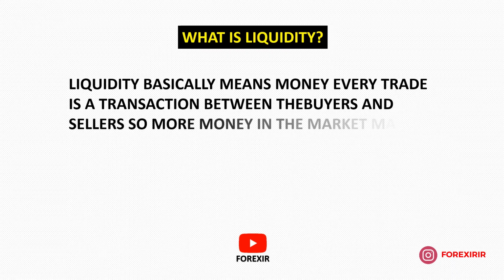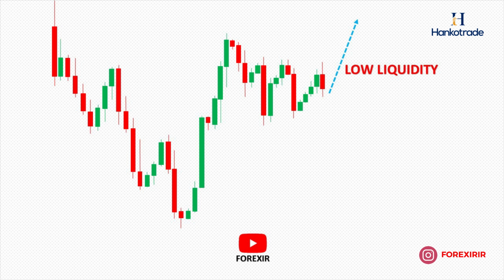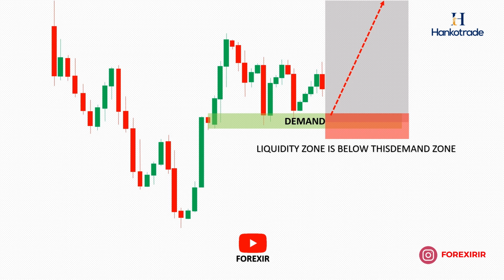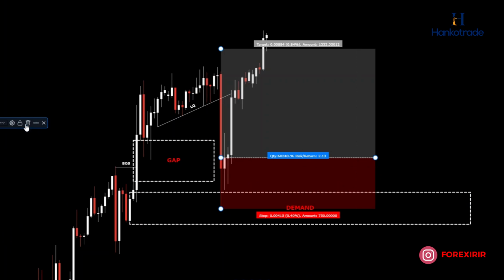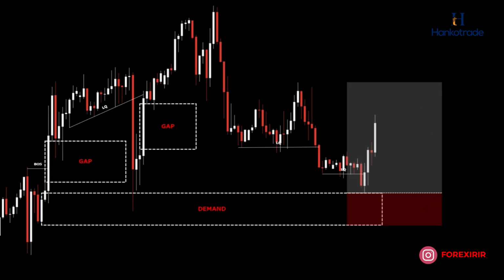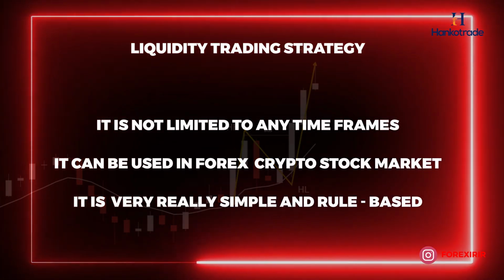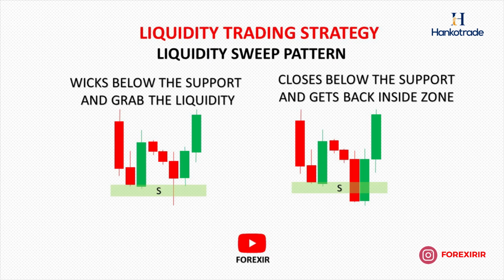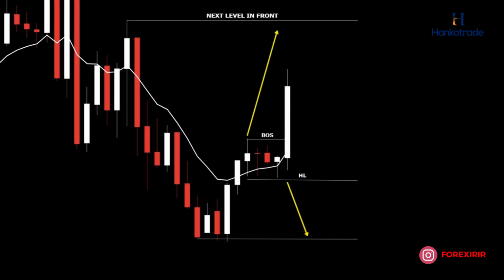Secret Liquidity Trading Strategy That WORKS! | liquidity trading strategy smart money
00:00 liquidity trading strategy
00:45 liquidity trading strategy planning
01:34 what is liquidity in trading
04:45 liquidity concepts forex
09:50 how to trade liquidity in forex